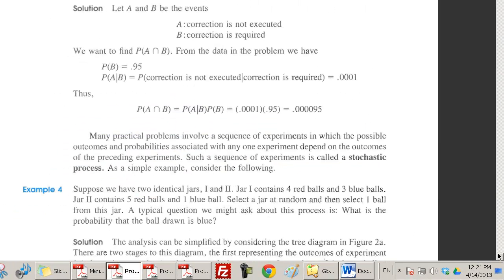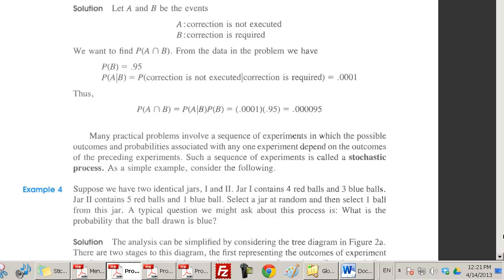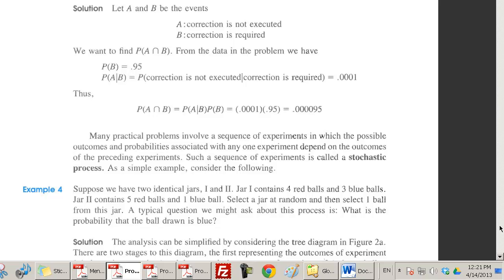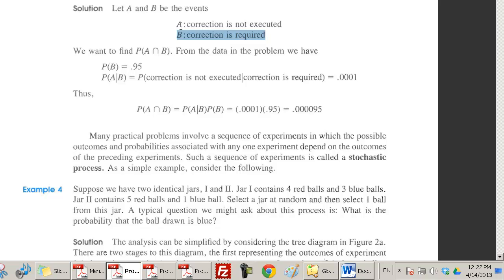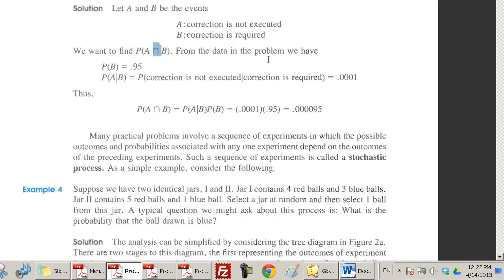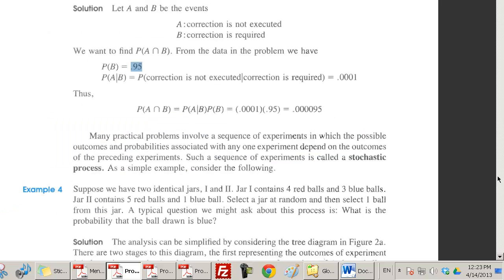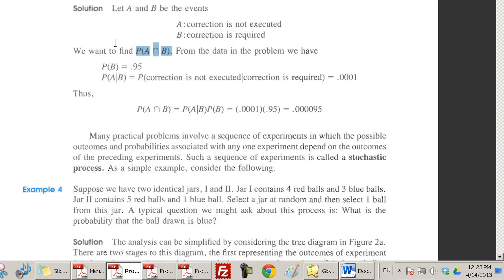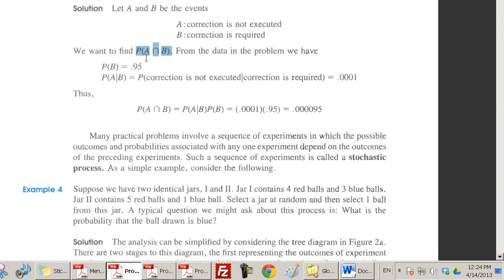Section 3 Calculating Probabilities part 4 Conditional Probability example 2